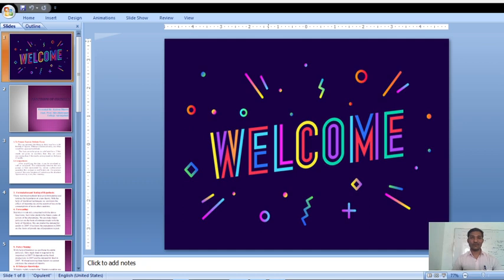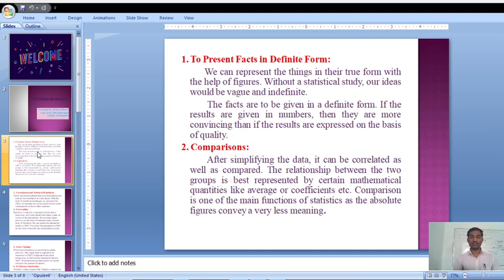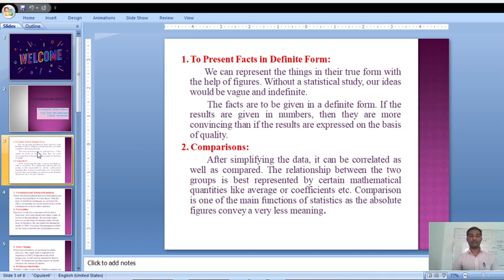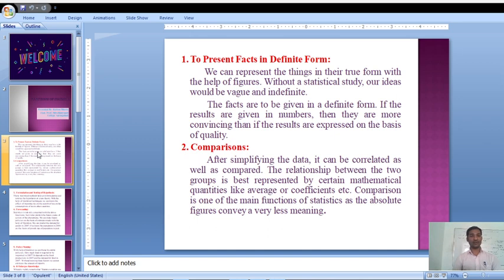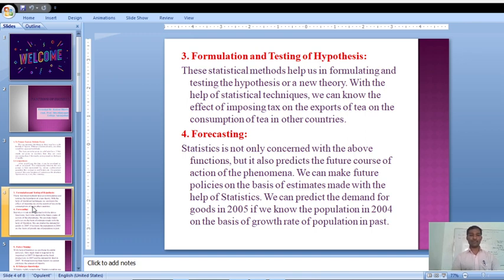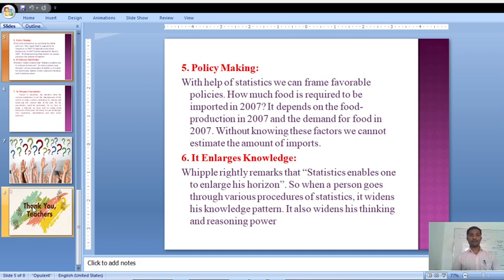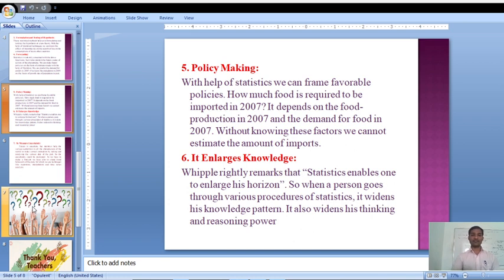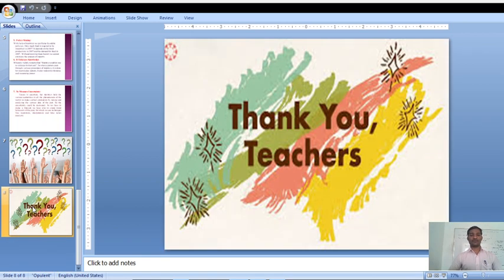Functions of Statistics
Functions Of Stastics